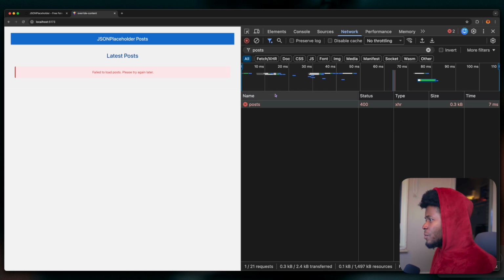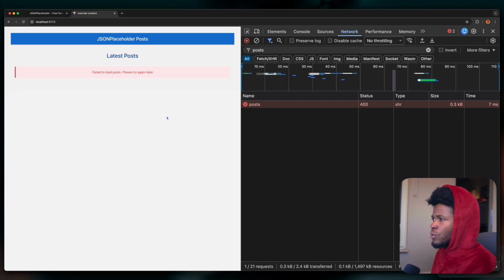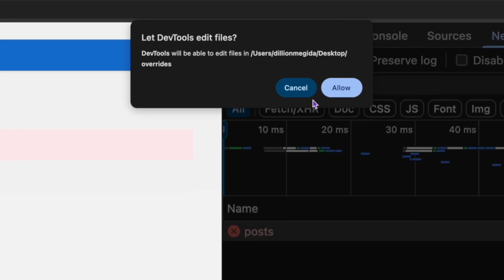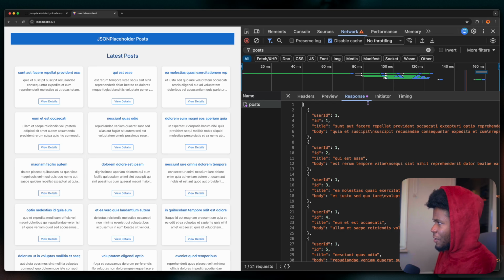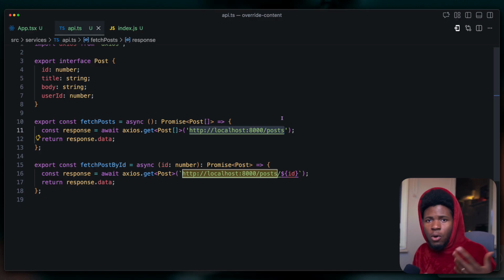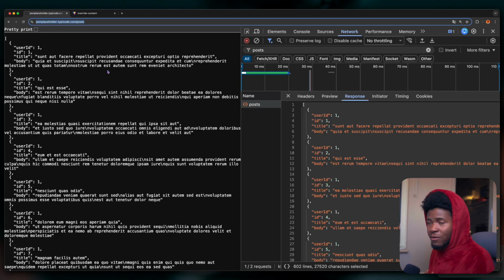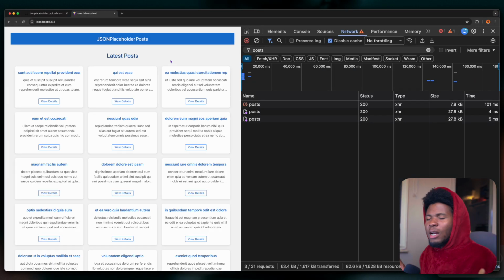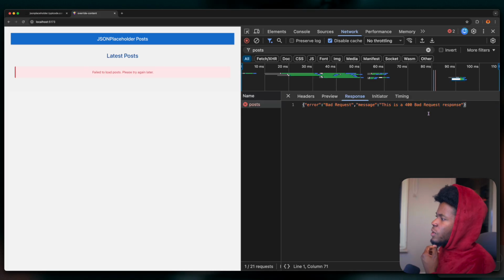Mock API Response in Chrome DevTools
In this video I share one of my recent learnings--a very convenient and easy way to mock api responses without changing your code. This is possible in the Chrome DevTools Network Tab